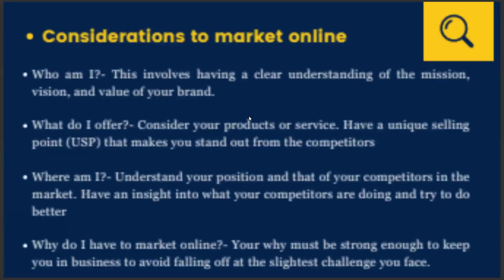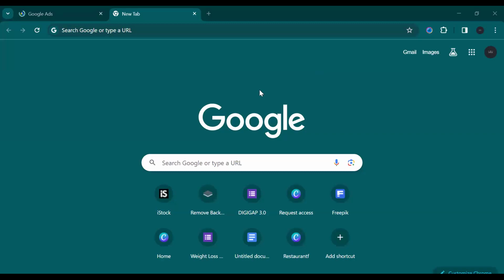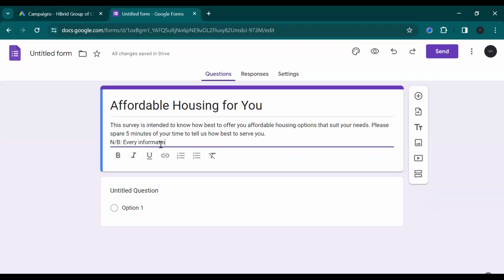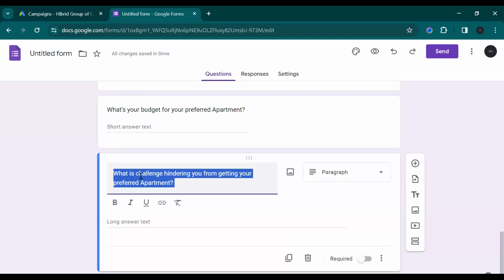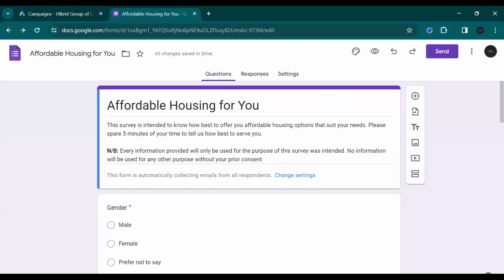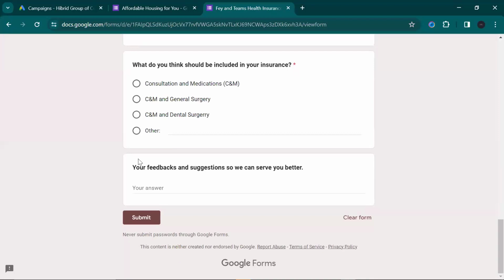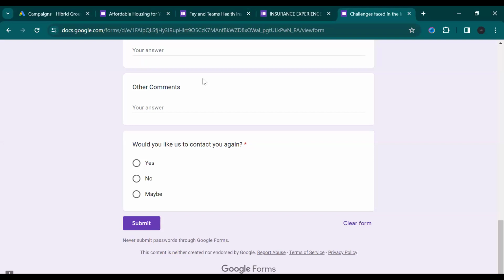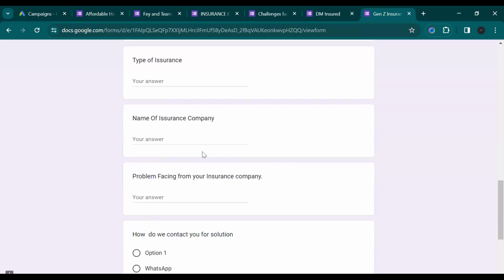DIGIGAP 4 0 Digital Marketing Class 2